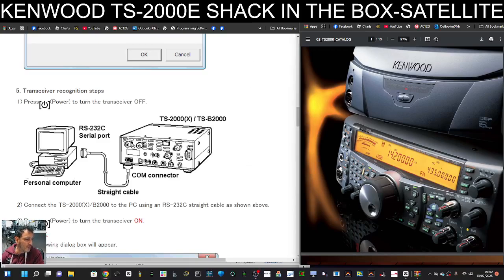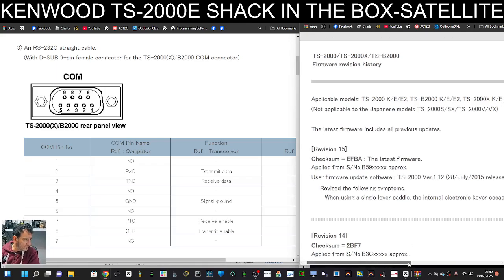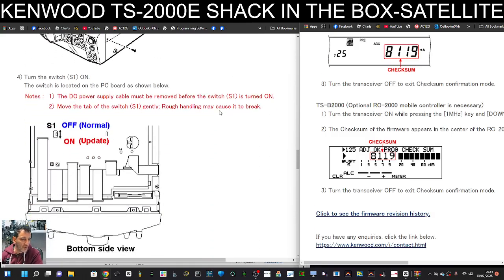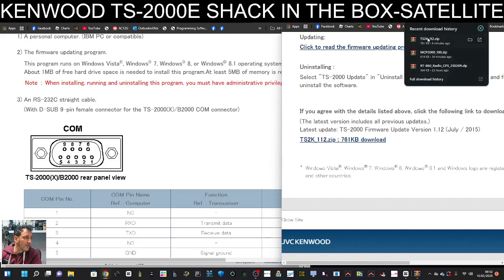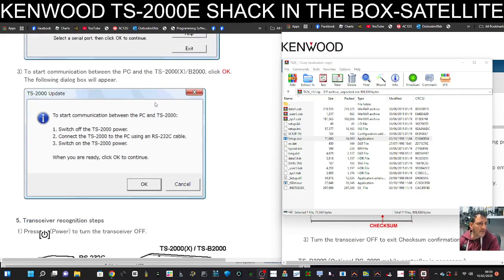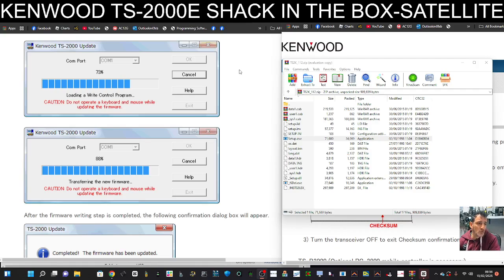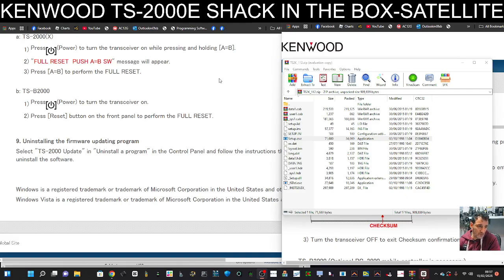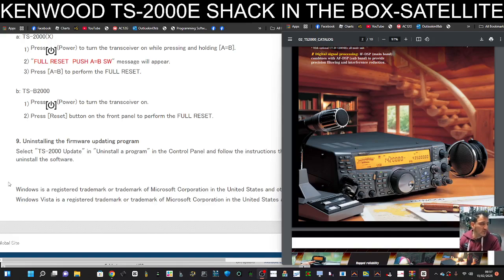Kenwood TS-2000 Firmware Update Process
Firmware Download
RS232 Cable Purchase
ACTIVATION CODE
200K55123456AVTF